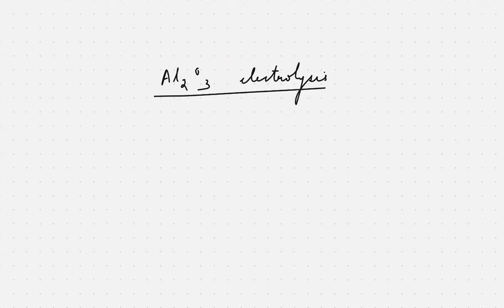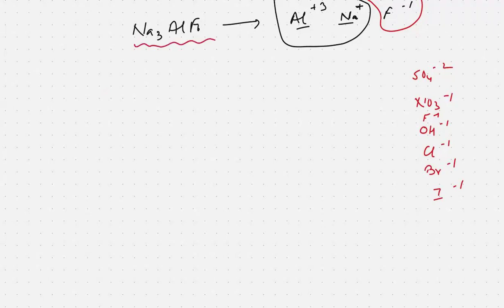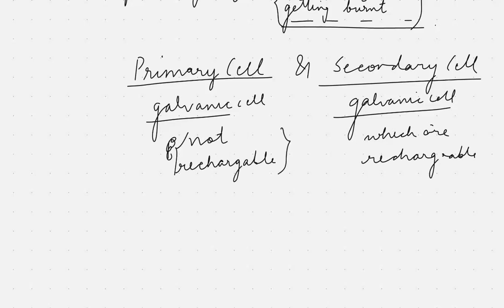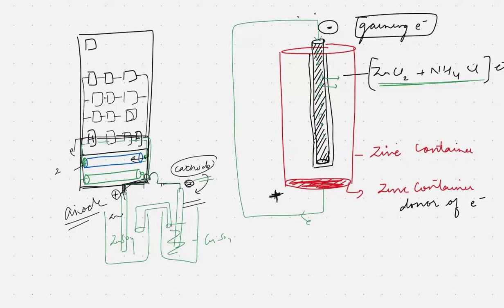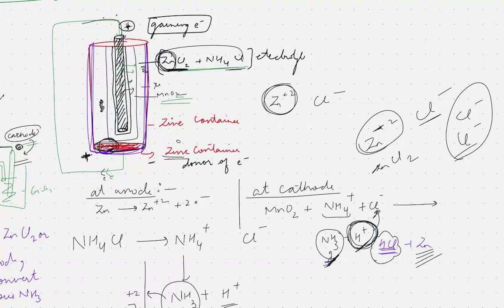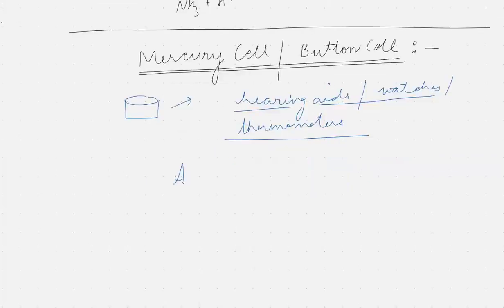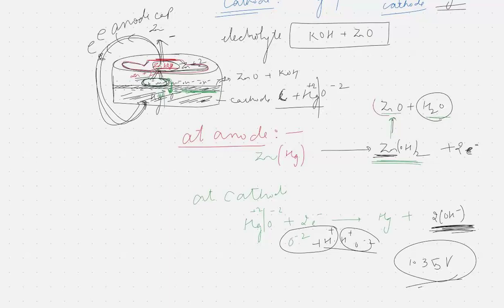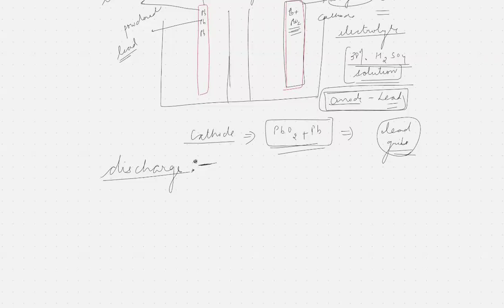Primary cell Electrochemistry part -3